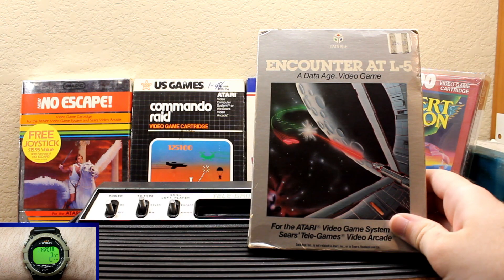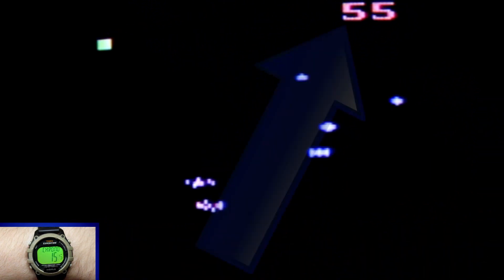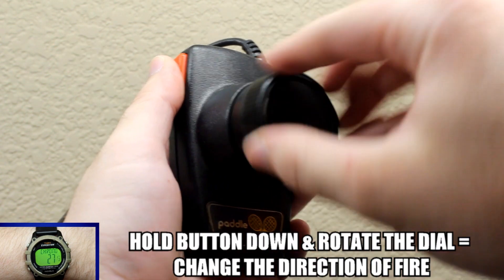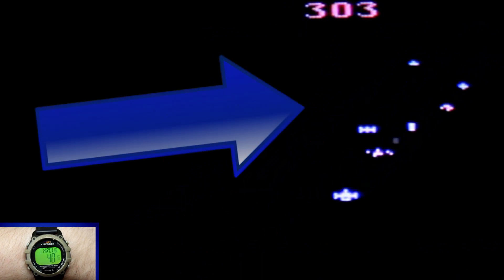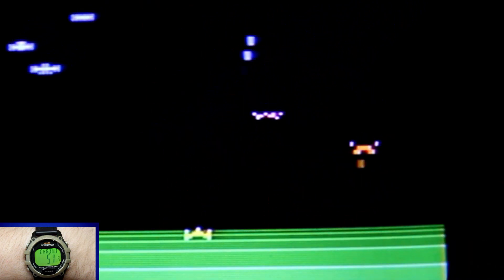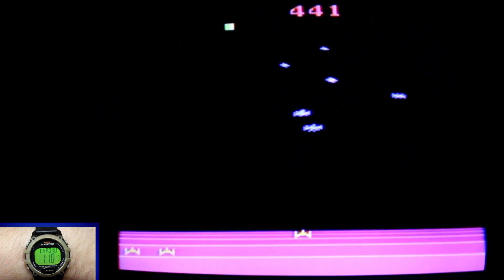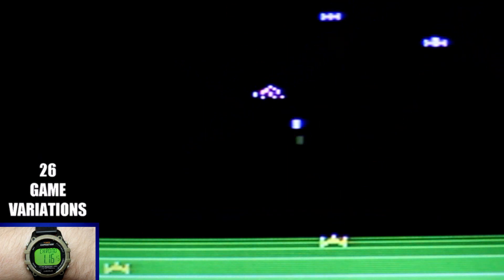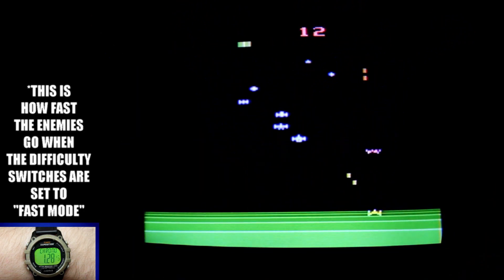Encounter at L-5 (Atari 2600) - BrianTheBlue Quickviews Episode 231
BTB takes a quick look at a simple paddle game from the strange yet creative minds of Data Age: Encounter at L-5!

Other music comes from Trilobit with "TOMJONES" & the little known Data Age Mindscape promo flexi disc

Chapters:
Intro - 0:00
View - 0:39
Stop - 2:10
Thanks For Watching - 2:17